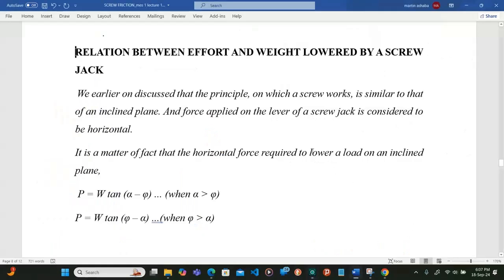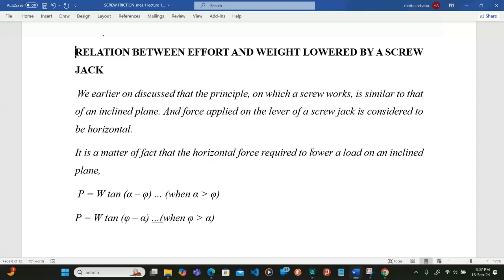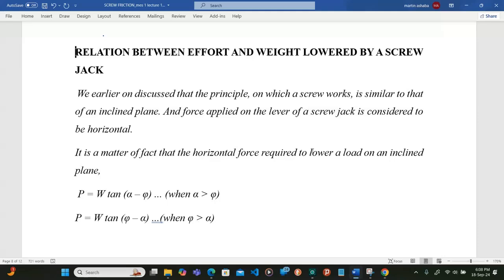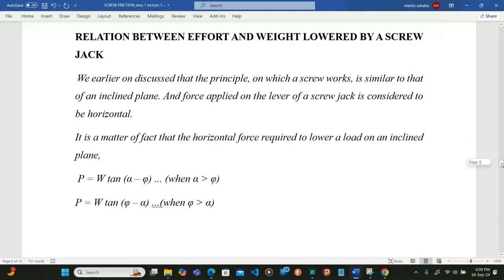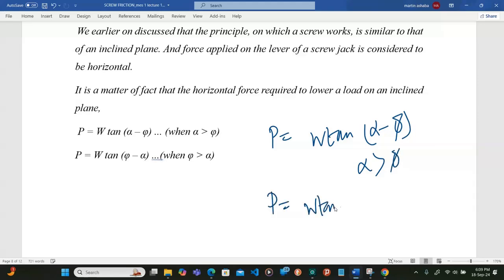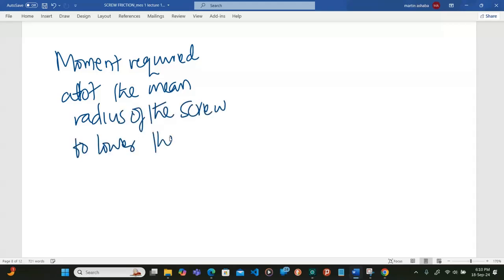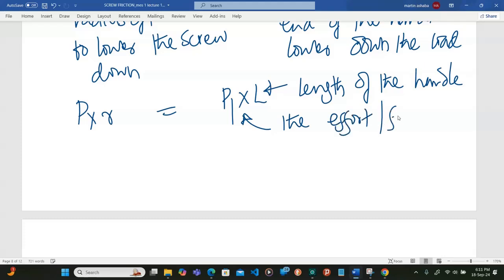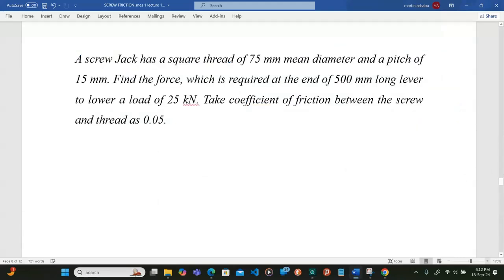Force required to lower down a load on a screw jack || Friction in screw jacks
It is a matter of fact that the horizontal force required to lower a load on an inclined plane is the same in screw jack but when applied at mean radius of the screw